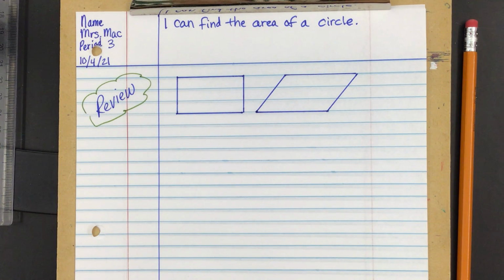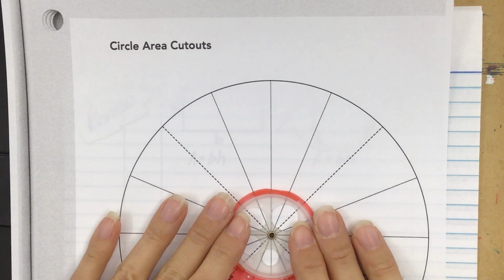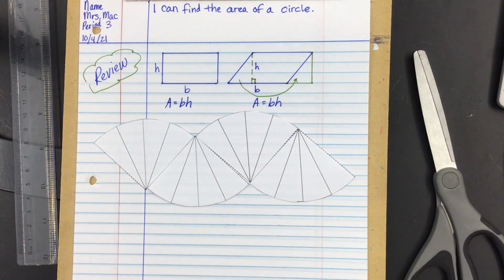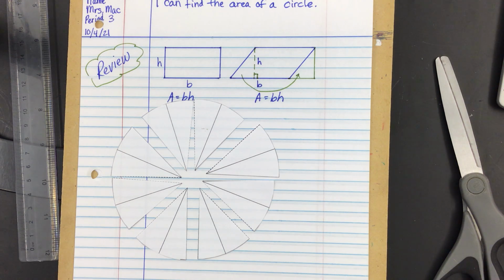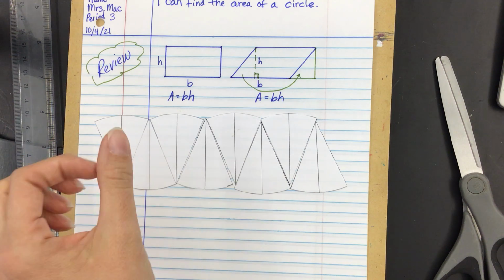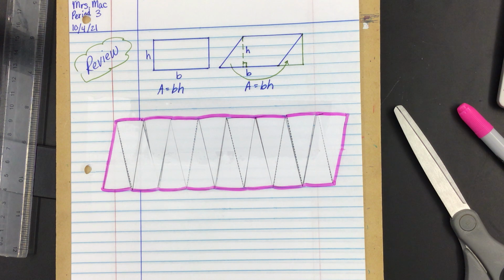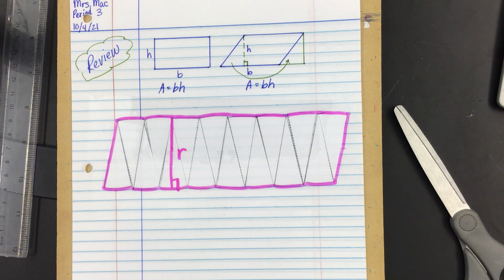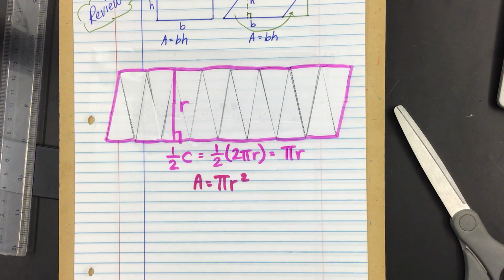10/04/21 Area of Circles